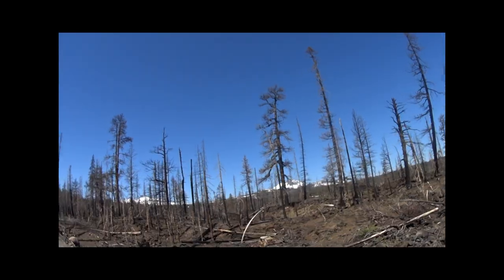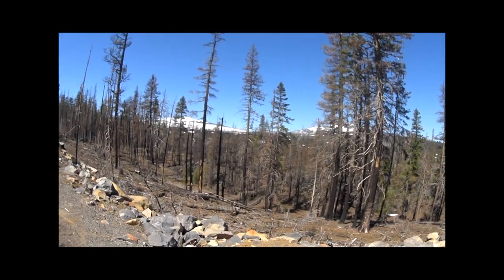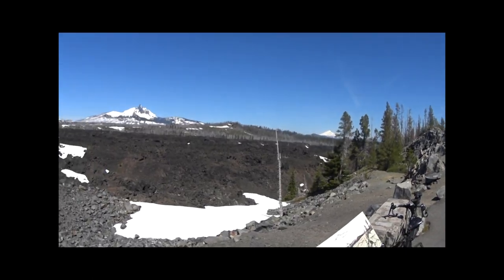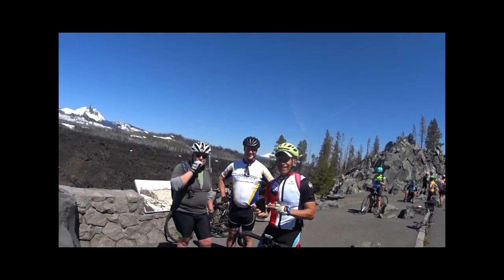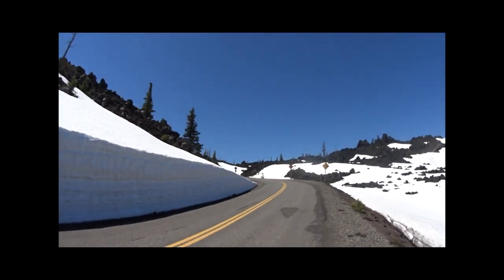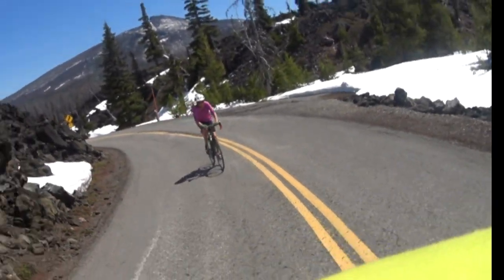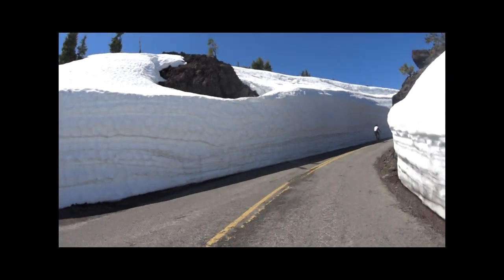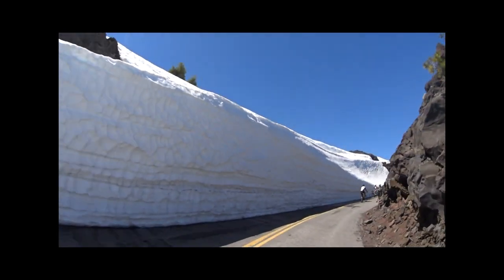GTD 2019 McKenzie Pass Ride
Go The Distance bicycle club in Portland, Oregon once again rides the McKenzie Pass.  This year was a shortened quite a bit due to construction resulting from the 2017 Millie fire.  It was still a fantastic ride, one of the most beautiful in Oregon.  Best viewed in HD